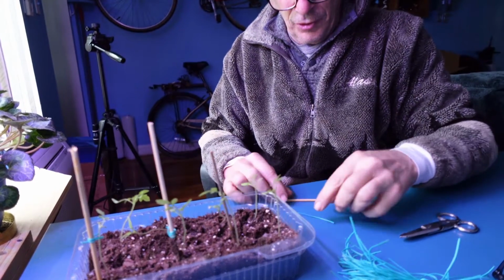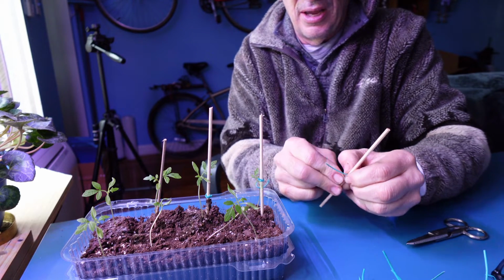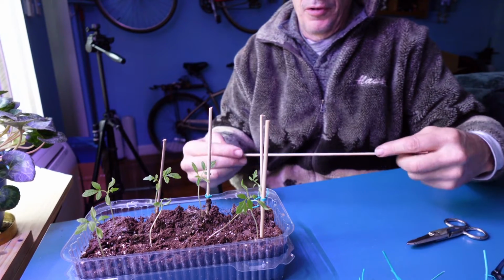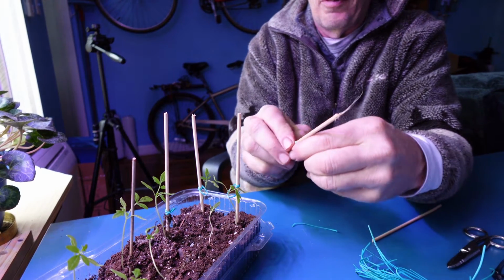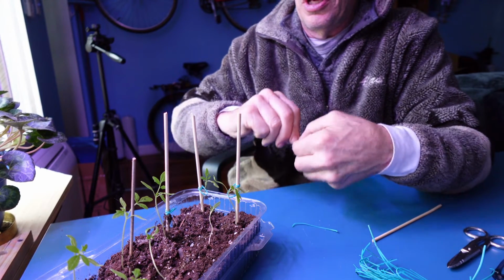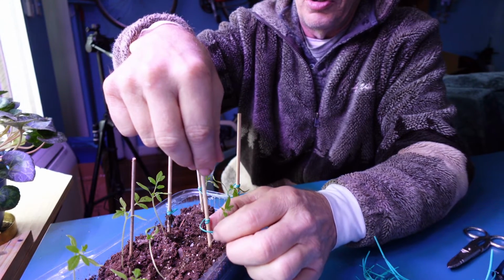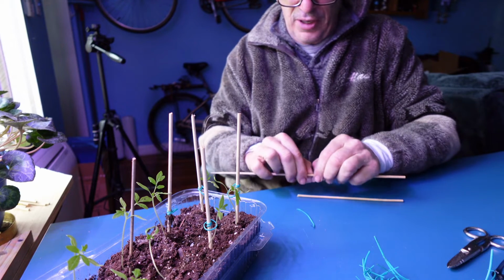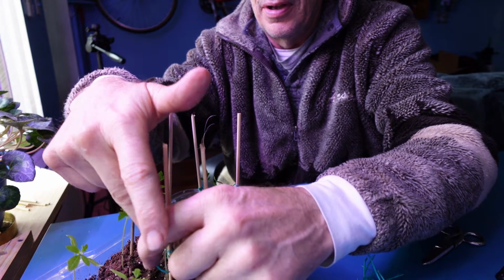To may Toe tie up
yeah so used to a wider angle Product.

□ Electronic Components
□ Hobbies:

- SUPPORT -